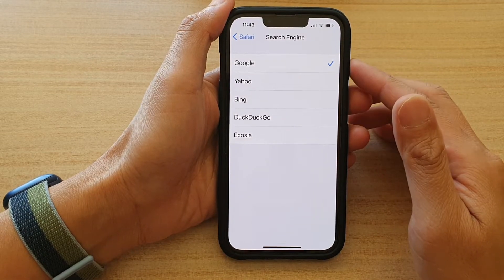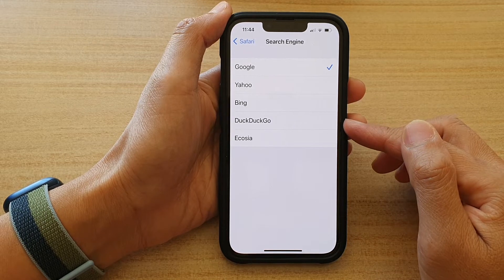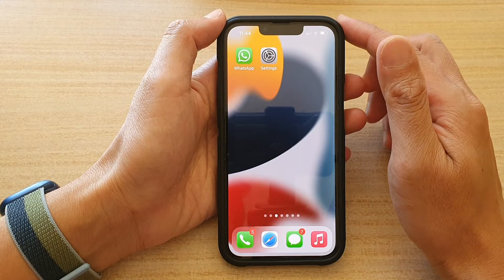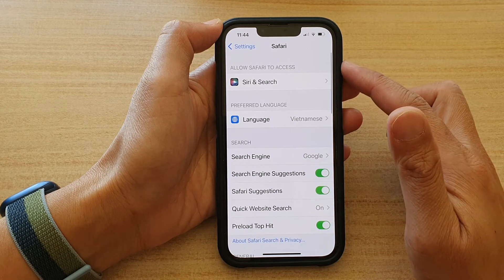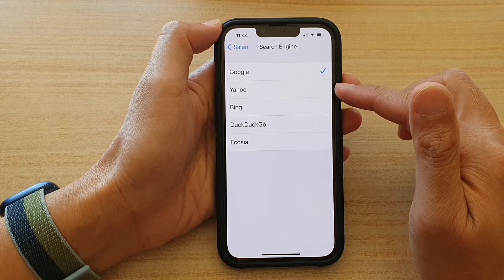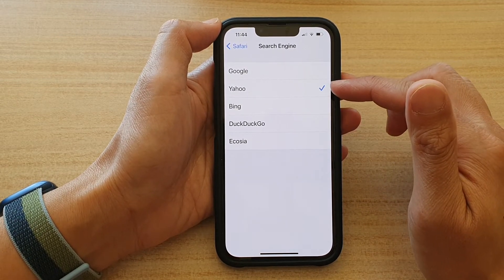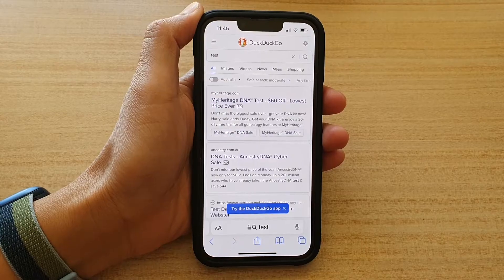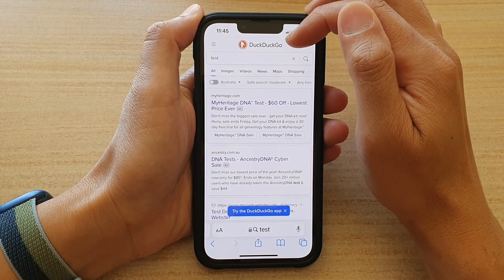iPhone 13/13 Pro: How to Set Safari Search Engine to Google/Yahoo/Bing/Etc.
Learn how you can set the Safari search engine to Google/Yahoo/Bing/DuckDuckGo or Ecosia on the iPhone 13 / iPhone 13 Pro.